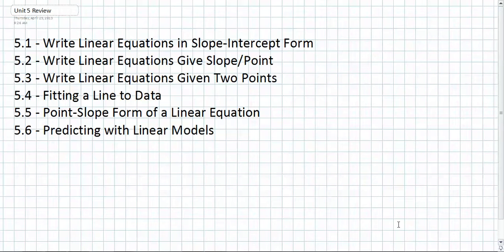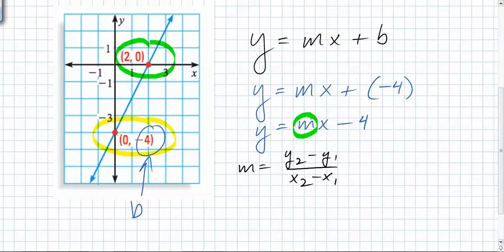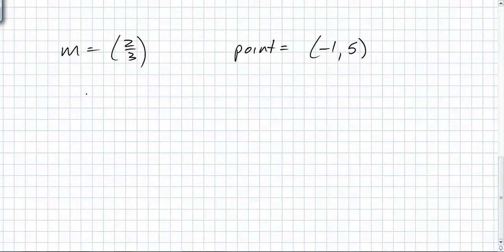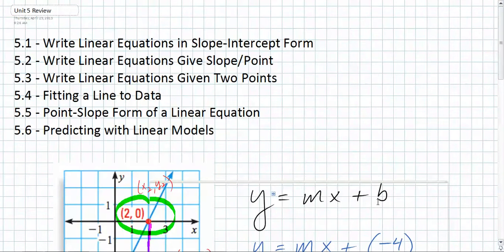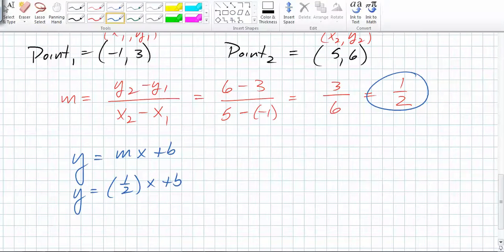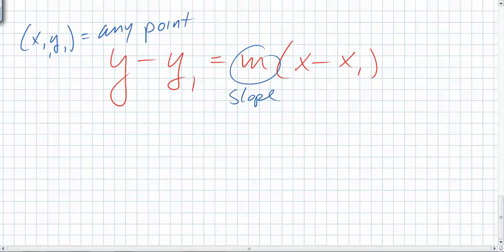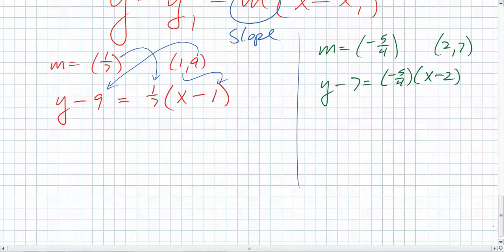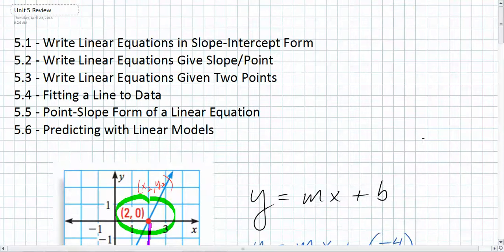Unit 5 Review - Part 1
I work through finding the equations of several lines using different methods. PDF notes